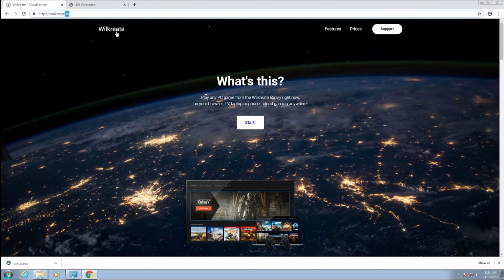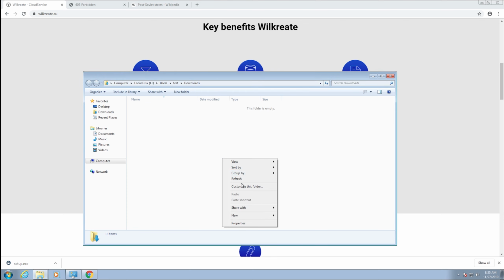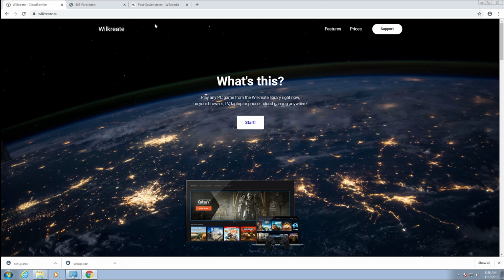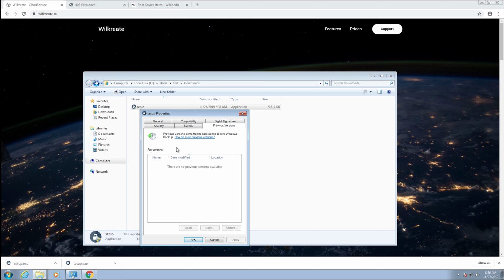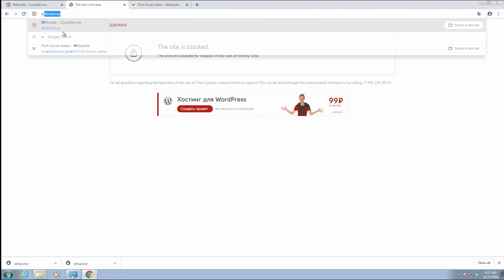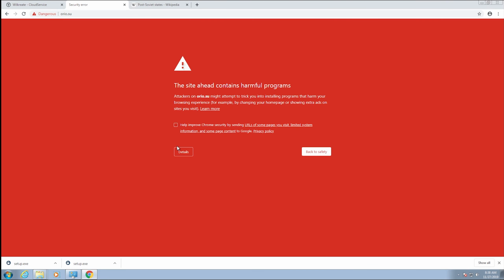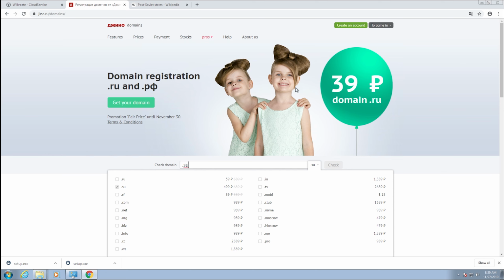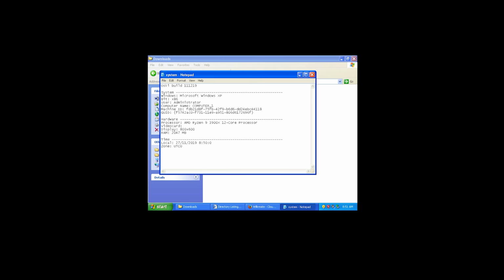Fake sponsor DESTROYS YOUTUBE CHANNEL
do NOT fall for this YOUTUBE SCAM!!! - Wilkreate Phishing
Avoid this new YouTube phishing scheme.

Avoid getting hacked on YouTube, do not fall for this scam cloud gaming sponsorship run by "Wilkreate".